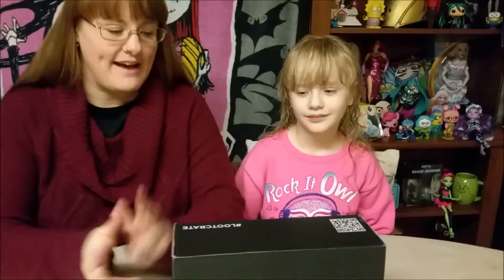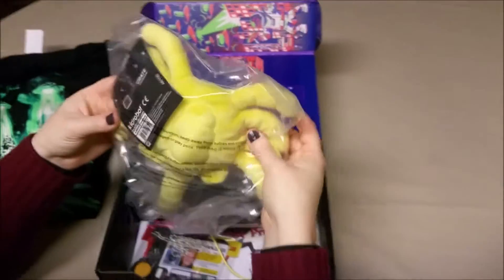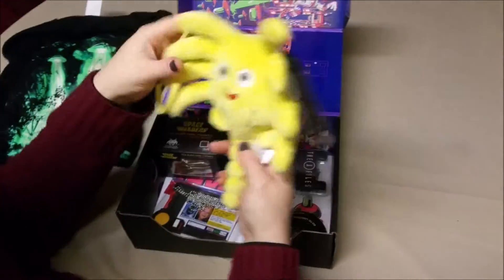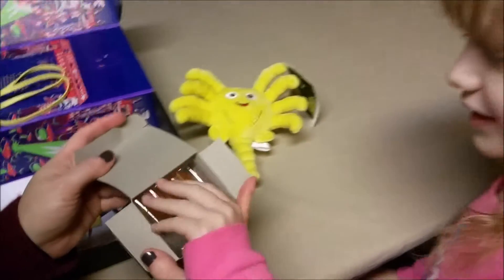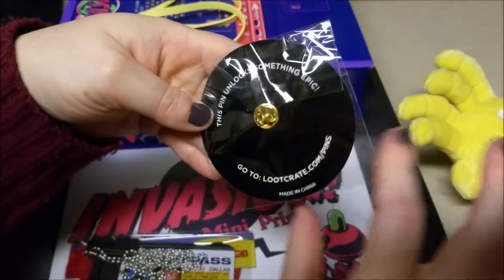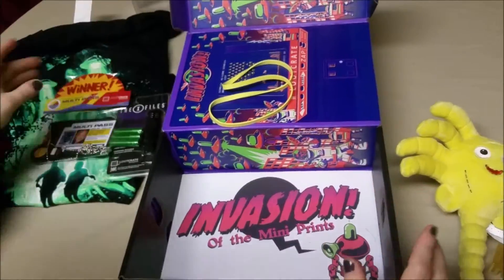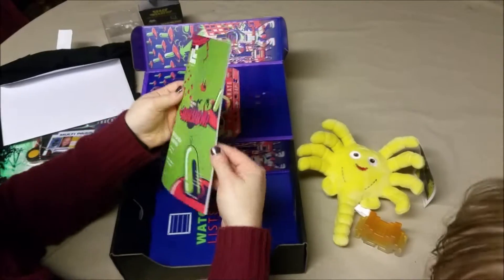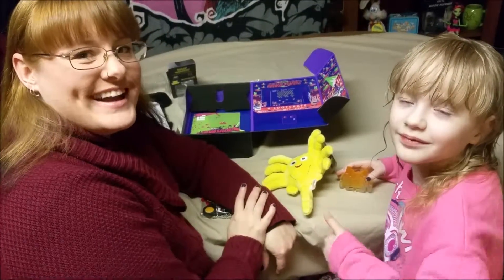LootCrate January 2016 The Lizzy & Sephy Show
We crack open the 1st Lootcrate of 2016. I'll use the Magic incantation.. OPENSAYSME!... ... .. That Never works! ; P